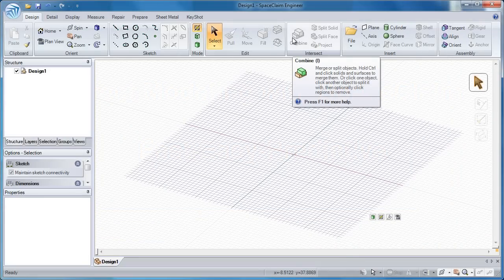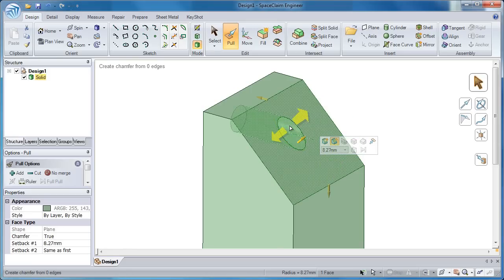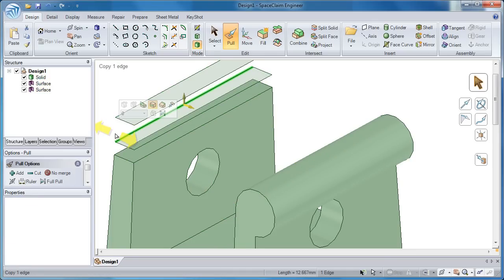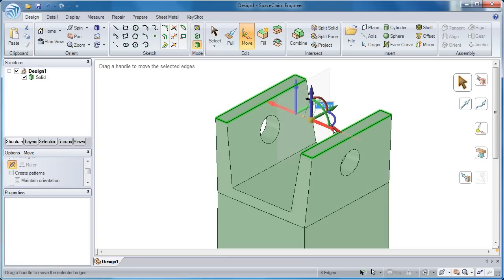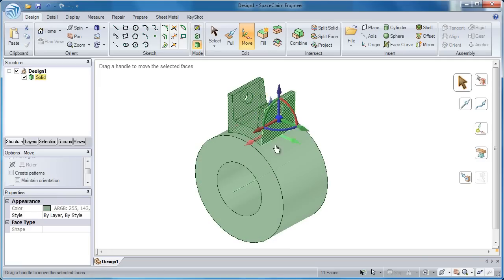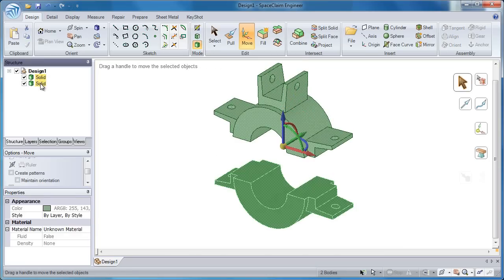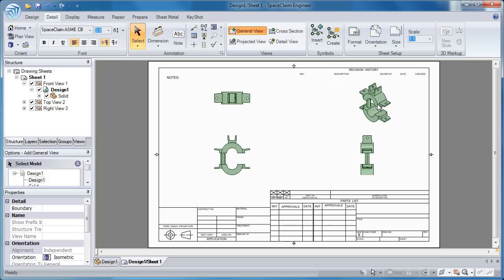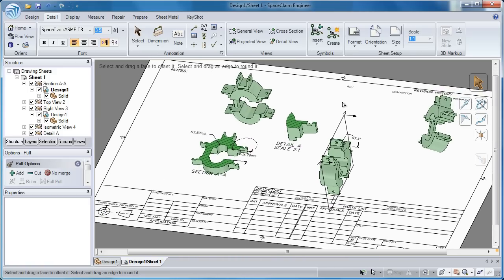The World's Best 3D Software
Watch this amazing clip of a user demonstrating the most amazing 3D software created today!